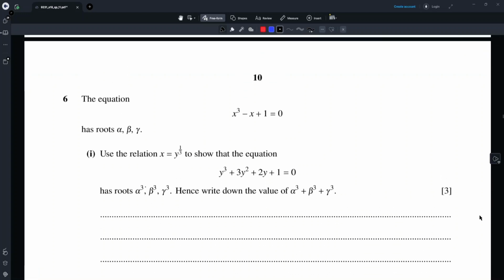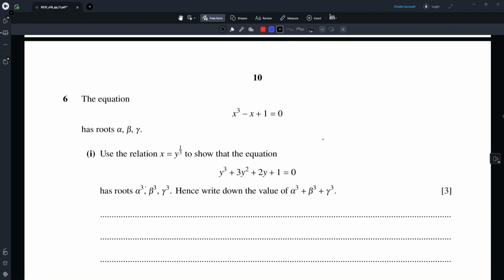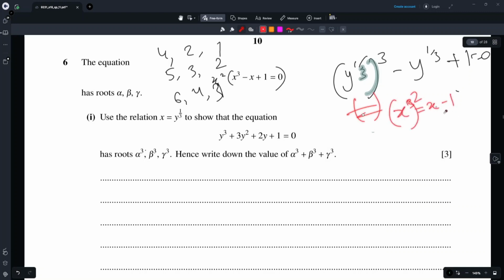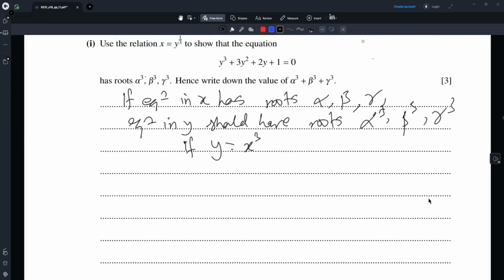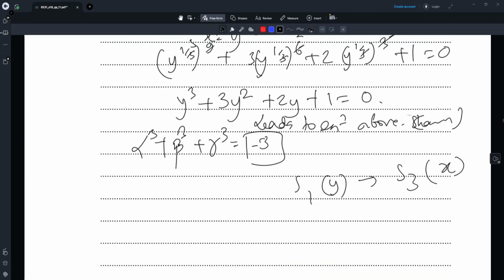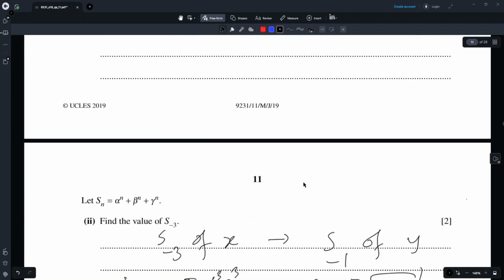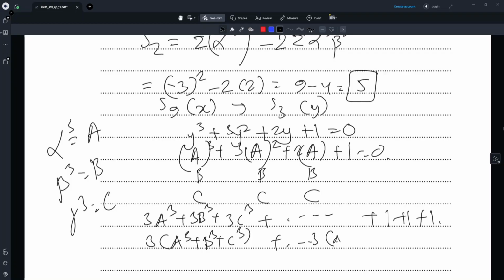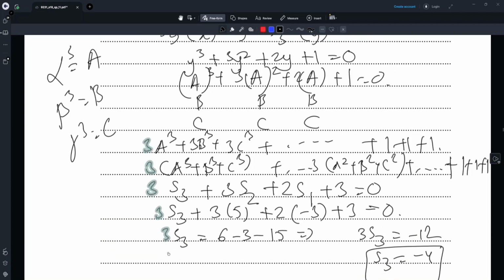Cambridge A Level Further Maths | 9231/MJ/2019/P11,P12/Q6 | Roots of Polynomials